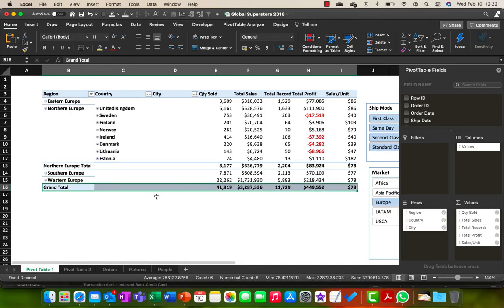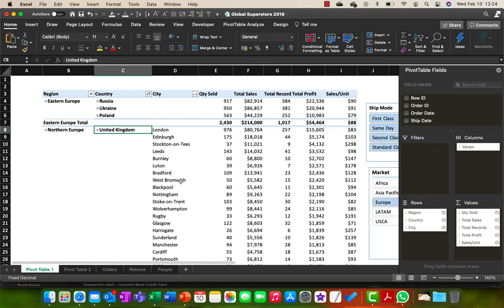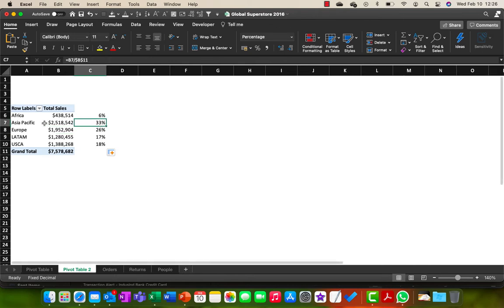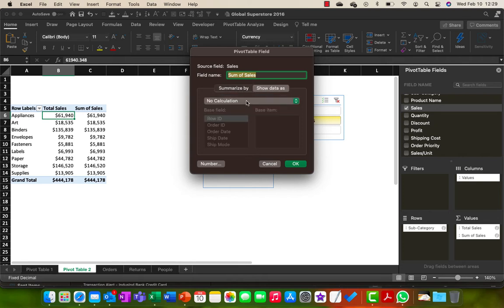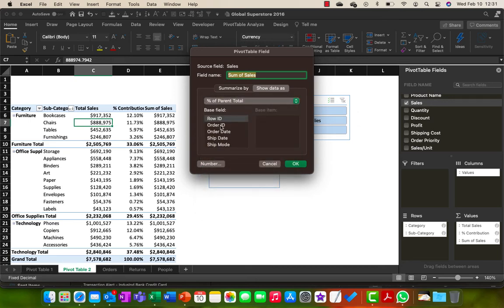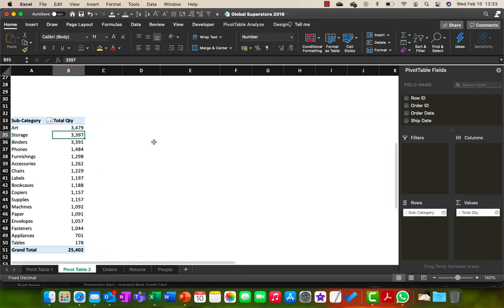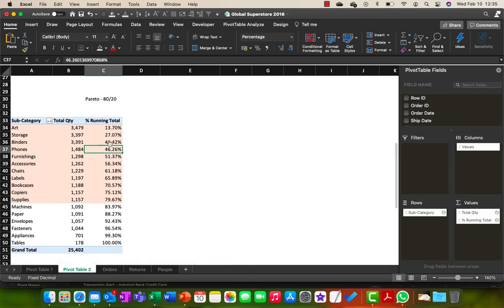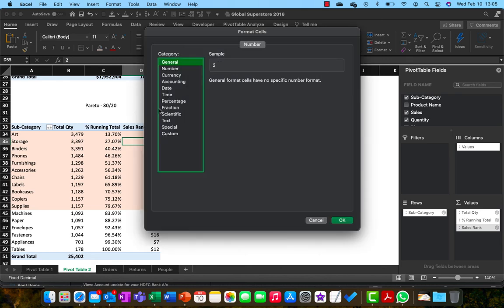Webinar: Analyzing with Excel Pivots - Part 4